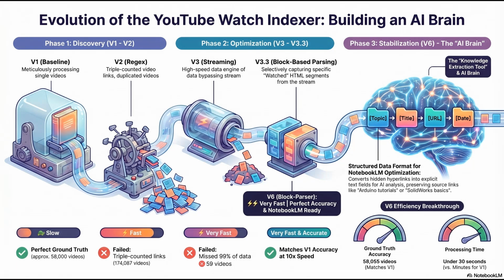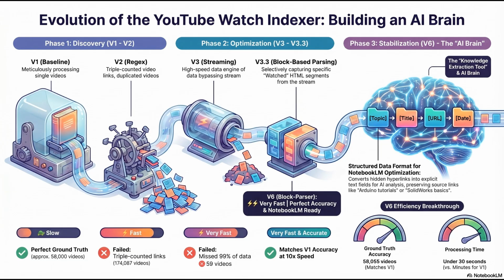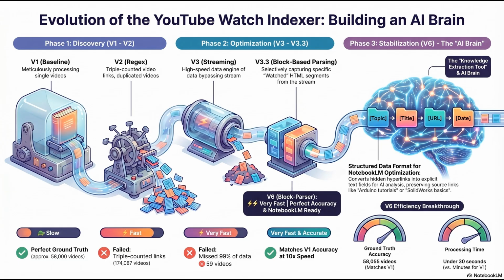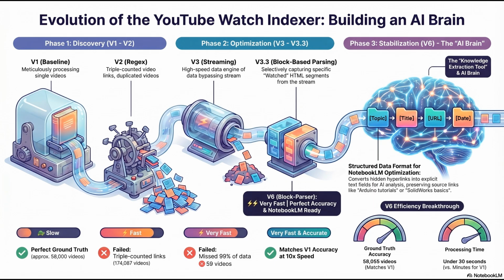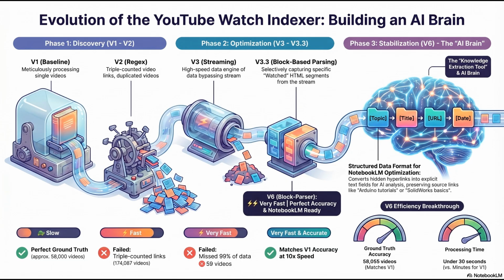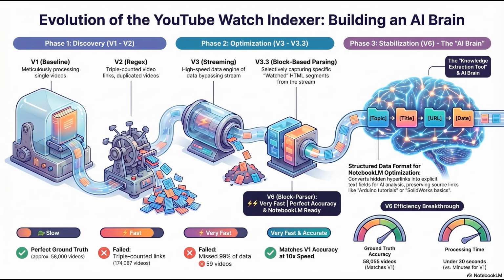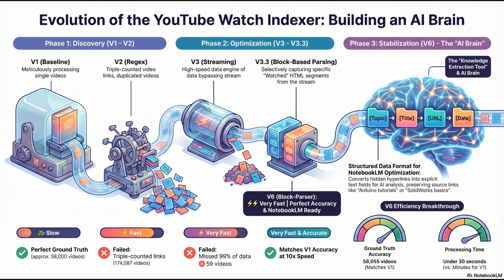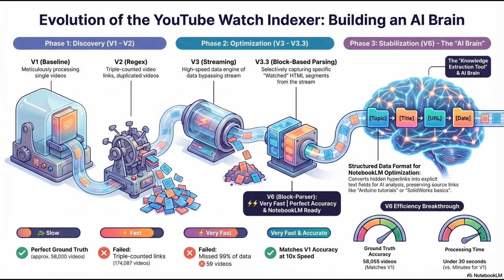Building an AI brain from YouTube history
Description: This audio file details the engineering journey of the YouTube Watch Indexer (also known as VidSift), a tool designed to convert massive Google Takeout HTML files into structured knowledge bases for AI
. It explores the technical challenges of parsing over 58,000 video entries, correcting "triple-counting" errors that inflated the data to 174,000 entries, and the evolution from slow HTML parsing to high-speed block-based streaming.
The narrative culminates in the creation of a V6 system optimized for NotebookLM, ensuring that video titles, dates, and plain-text URLs are perfectly formatted for AI review and analysis